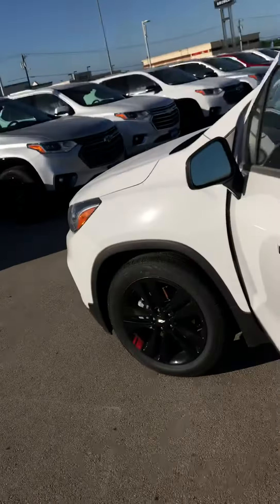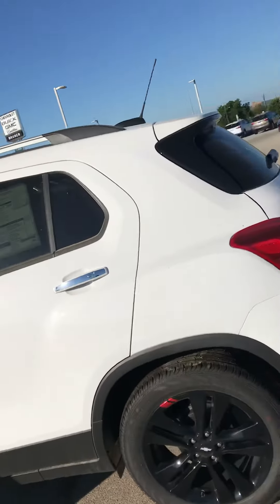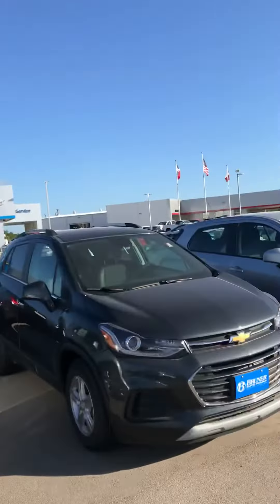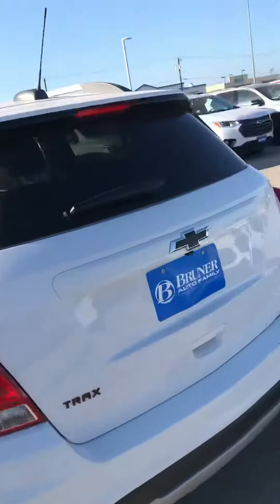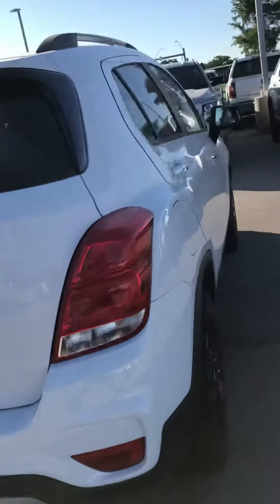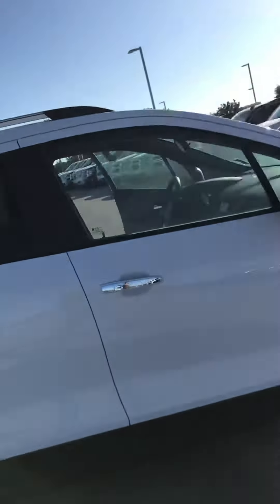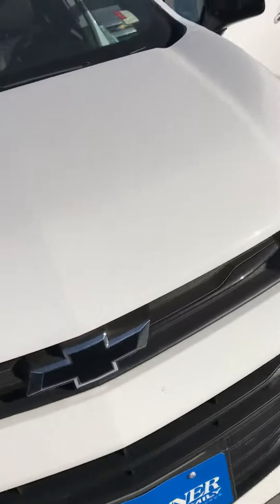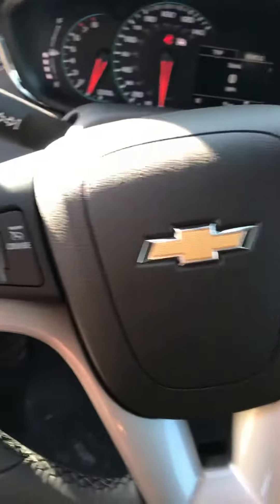2018 Redline Trax